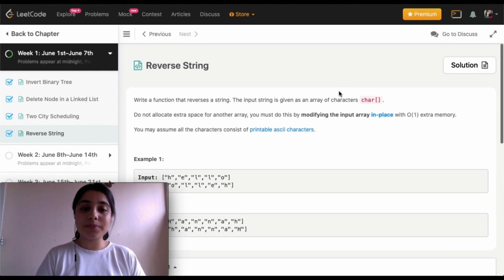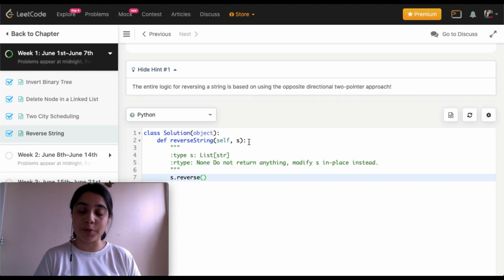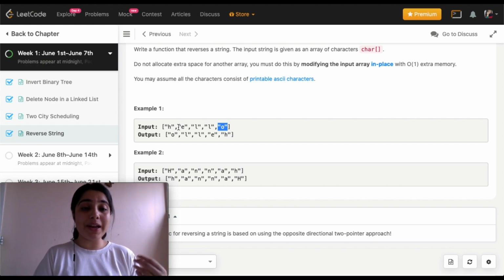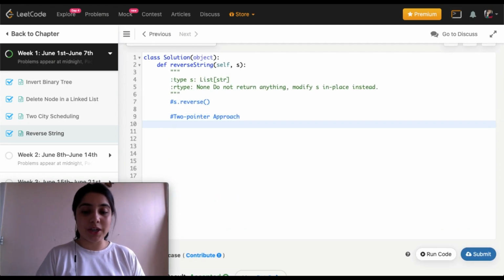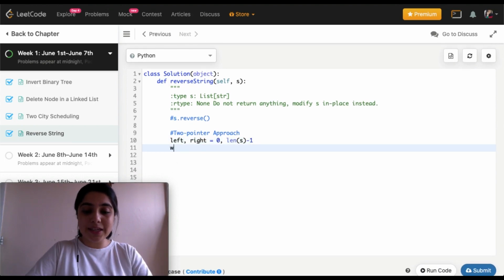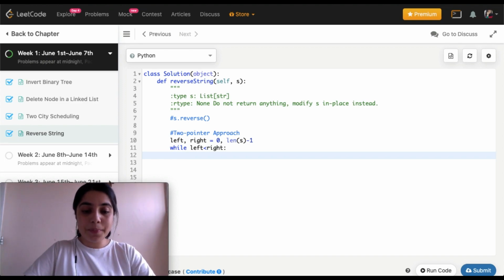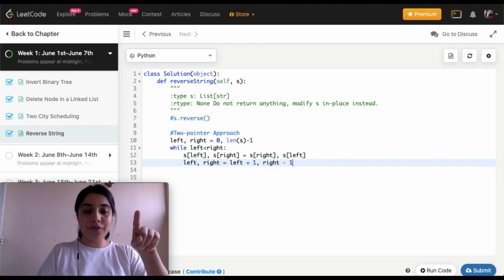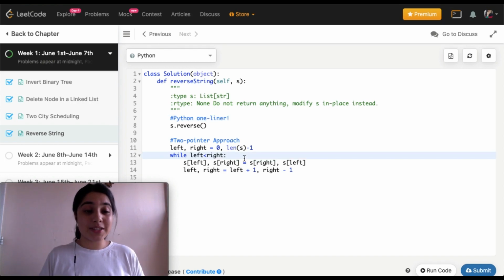REVERSE A STRING | PYTHON | LEETCODE | June LeetCoding Challenge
This video is intended to be a last-minute prep video to help you quickly revise the logic.

This space is going to be the largest resource of python coding solutions of beginner, intermediate, and advanced problems! Questions or problems are taken from common interview preparation websites like Leetcode, Hackerrank, and so on.
Focus is placed on coding the fastest, most optimized solution, picking the appropriate data structures and algorithms to sail through any coding problem!